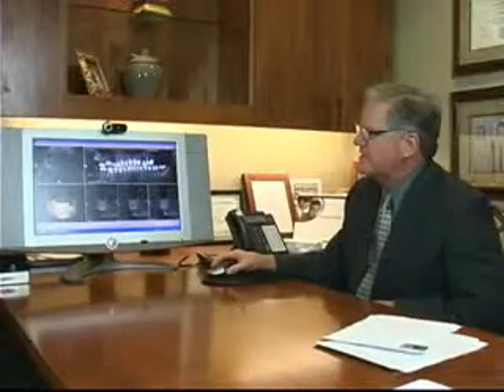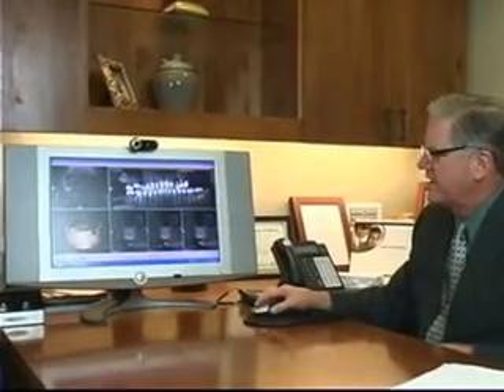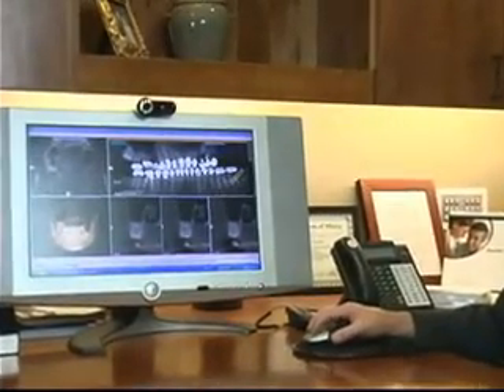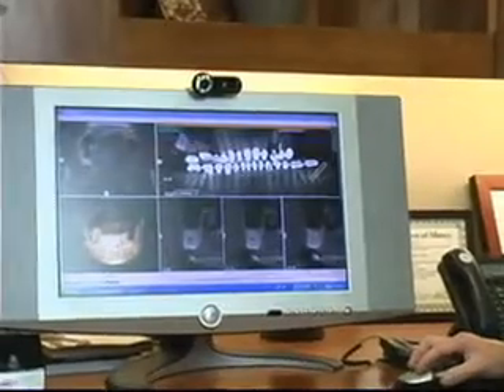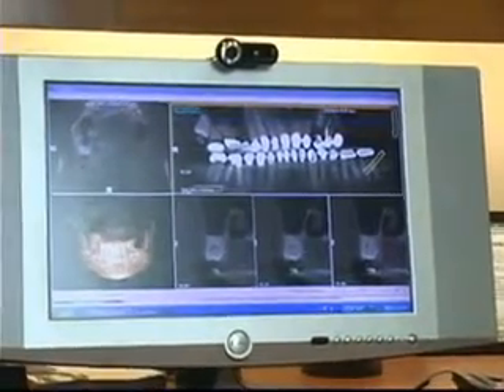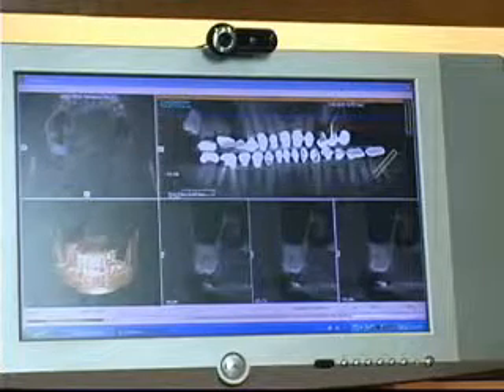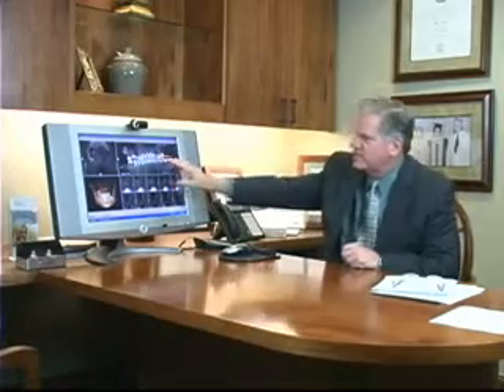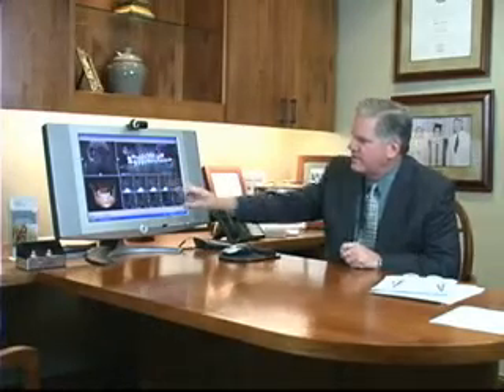Cone Beam Tomography - from Lynn Dental -- Dallas, TX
Leading the way in advanced dentistry technology, Lynn Dental Care of Dallas TX offers cone beam tomopgraphy on-site for faster, safer dental imaging with less radiation exposure. Dental implant specialist Dr. Brock Lynn explains how the technology works.

Cone Beam Tomography
Hi, I’m Dr. Brock Lynn. Thanks for visiting our website. You clicked on Cone Beam Tomography in the High Tech section, so let’s talk about that. Let’s talk about why I have this technology in my office. We pride ourselves on being a high tech office, and I think that this is one of the cutting edge devices that we use. Primarily, Cone Beam Tomography lets us provide to our patients an immediate evaluation of their inter-oral condition. In the case of implants, that means essentially how much bone is available for the placement of implants, or do we need to bone graft. The Cone Beam Tomography unit, using a minimal amount of radiation, gives us information that used to be obtained only by a medical CT Scan. One of the benefits of coming into our office and having it in the facility is that we don’t have to send you out to a separate scanning center, which delays treatment, and is inconvenient for patient’s schedules. The reason that we like to have high technology for our patients is so that your experience here is better, and because your safety is of our utmost concern. One of the cool things about this Cone Beam Tomography unit is that it tells us in detail the height and width of your bone. This is very important so that we avoid dangerous structures such as your nerve in the lower jaw, or the sinus in the upper jaw. Another benefit of this technology, Cone Beam Tomography, is evaluating impacted third molar teeth in very much detail, so that you can see, again, in the lower area here we’ve got three images of this impacted wisdom tooth adjacent the upper sinus. It allows us to know exactly where the roots are in relation to vital structures such as the sinus, and more importantly, in the lower jaw, the proximity to the nerve, which is the danger zone. So, in cases where this root is questionable, or we have got issues of root curvature, then we can evaluate that before the surgery and know exactly what we are dealing with. Anyway, the Cone Beam Tomography unit is very easily obtained. It is similar to a Panoramic Radiography unit in any home office, and it is quick, it takes about 15 seconds, we can read within 30 seconds to a minute on our high speed computers. It allows us some great information in a very short period of time. It allows us to safely and comfortably place implants, and to avoid structures that we don’t want to get near. You can see on this scan here, that we’ve got three dimensional slices, we’ve got the traditional panoramic view, and then below that we’ve got the three dimensional slices, which really tell us detail, which makes it a better experience for you, we can move quicker during surgery with more confidence, and move safely. In summary, I like this machine because it provides safety for our patients, it provides them a better experience over all, it makes the treatment expedient, without delays. It saves them time because they don’t have to run to the imaging center, and deal with the inherent problems of going to another facility and location. It gives us confidence to proceed in an efficient manner, placing implants, taking out third molar teeth, and other surgical procedures. Thank you for listening.